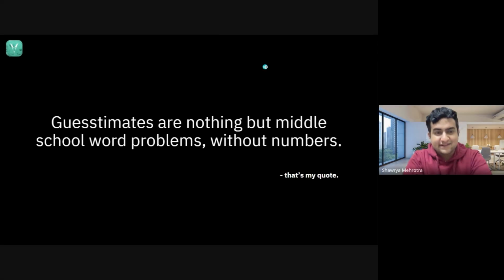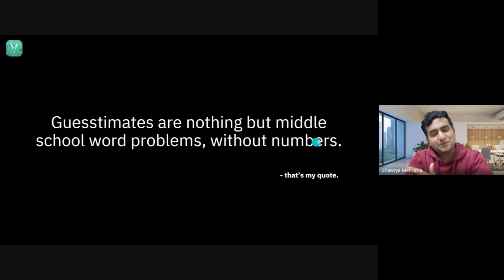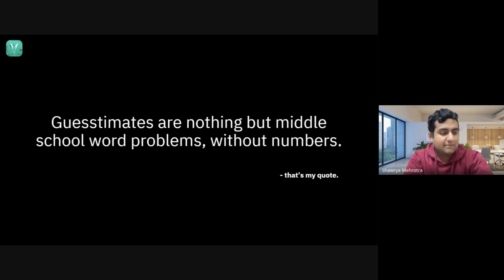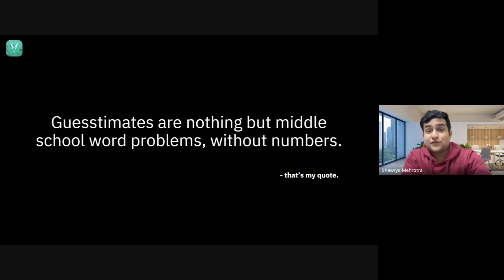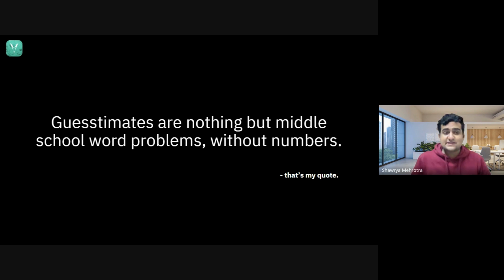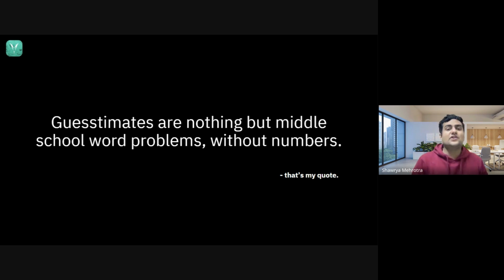What are Guesstimates | Metvy Entrepreneurship Program | Shawrya Mehrotra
Watch Shawrya Mehrotra, Founder, CEO at Metvy, in a session for Metvy, talk about Guesstimates

If you are interested to enhance your skills and persistent to grab the knowledge that we are providing, then fill in the interest form for Metvy Initiatives. Expose yourself to this once-in-a-lifetime opportunity.